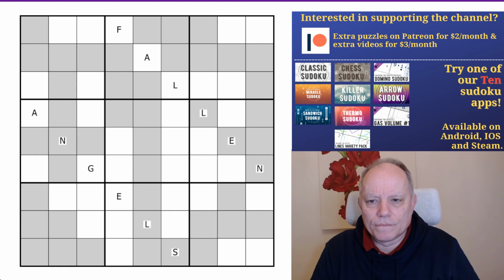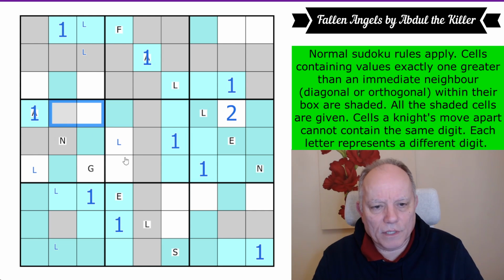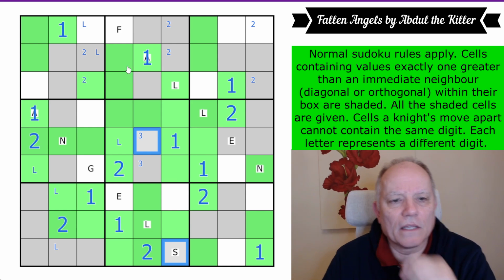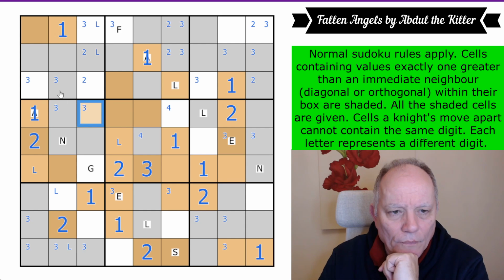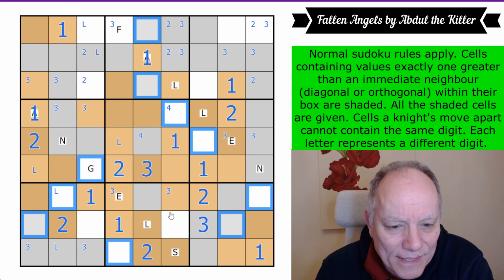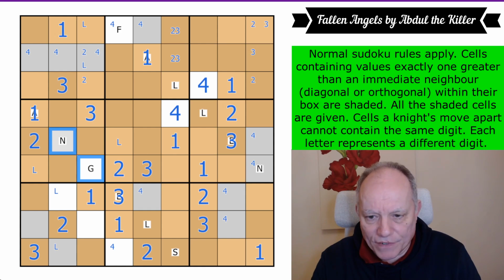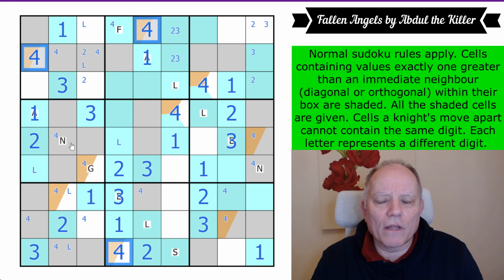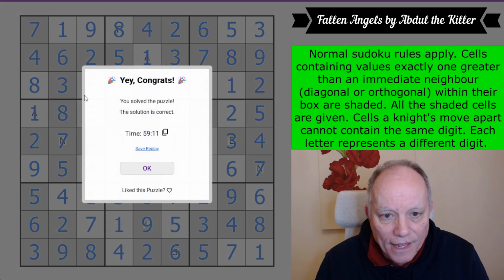Help restore our Fallen Angels!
Here's where you can try Fallen Angels by Abdul the Killer
Normal sudoku rules apply. Cells containing values exactly one greater than an immediate neighbour (diagonal or orthogonal) within their box are shaded. All the shaded cells are given. Cells a knight's move apart cannot contain the same digit. Each letter represents a different digit.

The deadline for entering the contest for our February monthly reward has passed, but you can still try ‘Interactions, a Sudoku Gallery’. This set of eight puzzles by Riffclown is fun and fascinating, featuring interactions between various lines constraints. Join us for $2/month for the monthly reward, $3/month or higher to have access to solution videos. We really appreciate your support!

If you like the Interactions set, you will love our Lines Sudoku app. It joins Domino and two volumes of GAS puzzles in our own free sudoku app. Lines includes 100 puzzles based on our favourite line-based variants, such as German Whispers, Region Sum lines, and many more! The app also contains free puzzles, including a fantastic set of 23 puzzles in the 500k Subscriber celebration pack. All the puzzles are hand-crafted by us and some of the best constructors in the world, with hints by Simon and Mark.

We have other apps featuring many other constraints. All our apps contain handmade sudoku puzzles by ourselves and many of the best constructors in the world, tested and hinted by Simon and Mark.  or search for Cracking the Cryptic and the app name on your favourite app provider: Classic, Killer, Chess, Miracle, Thermo, Arrow, Sandwich, Domino and GAS 1 and 2, and brand-new Lines.

▶Credits◀
SOFTWARE: Thanks to Sam Cappleman-Lynes and Sven Neumann
Logo: Melvyn Mainini
Opening Credits: Joel Blundell

▶ Contents ◀
0:00 Theme Music & News around the channel
1:56 Rules of today’s puzzle
3:32 Start Of Solve - Let's Get Cracking!